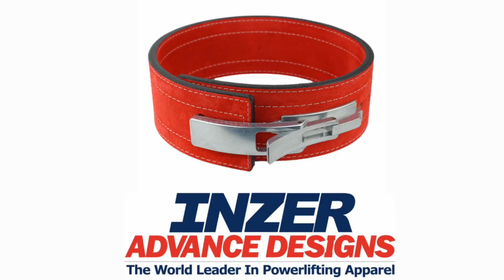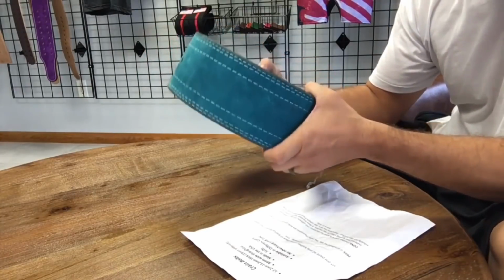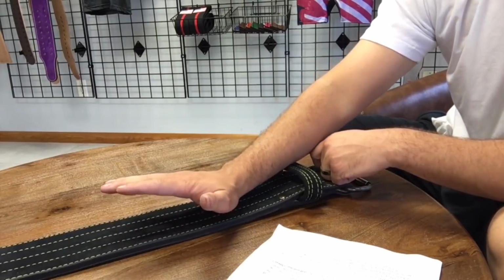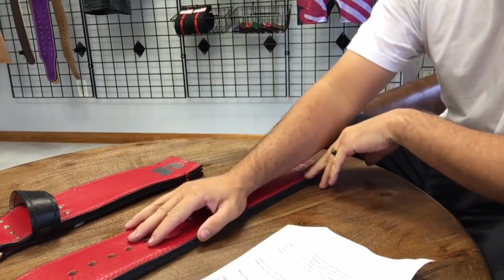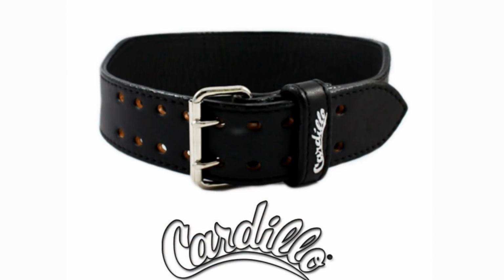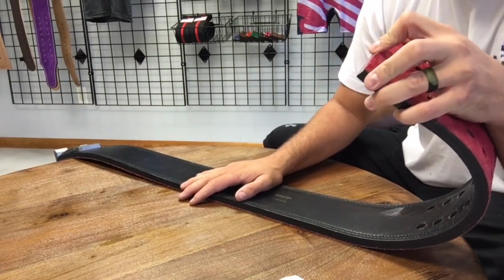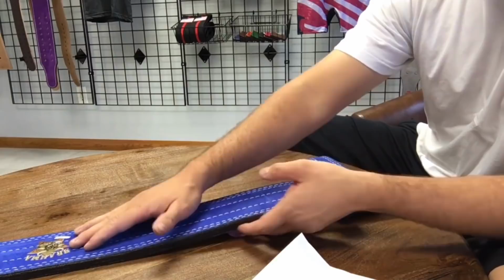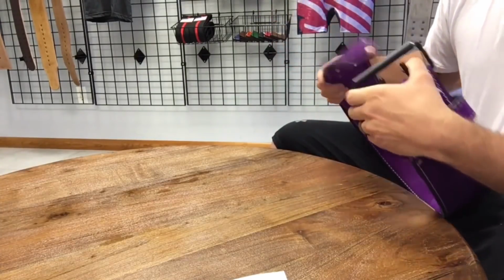Powerlifting Belt Review - SBD, Inzer, Sling Shot, Titan, Rogue and More!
In this video we take a look at some of the most popular belts on the market.

Getting new gear? Use the links  or code BASEMENT below if my videos have helped: